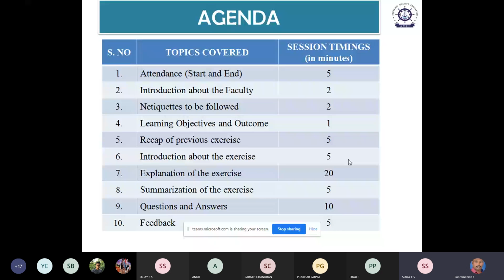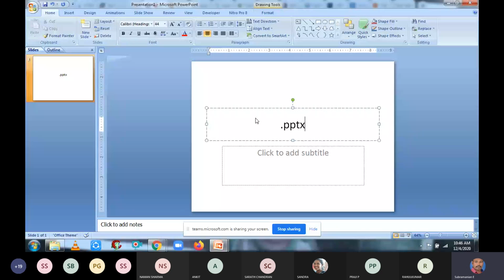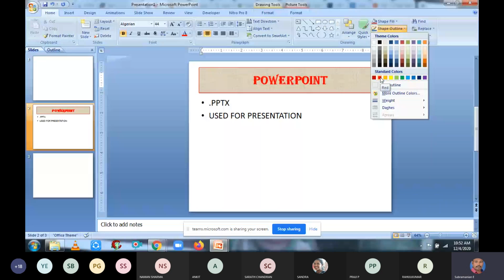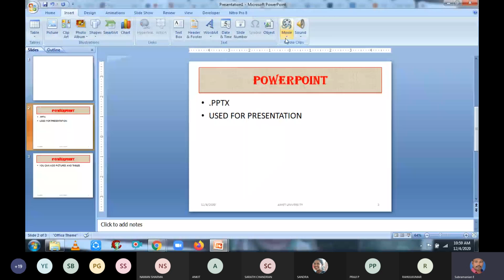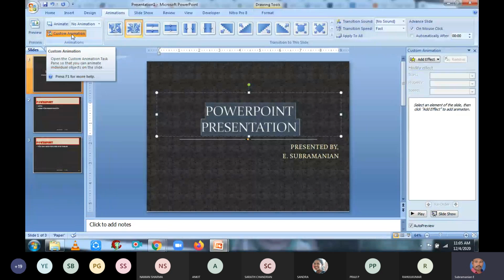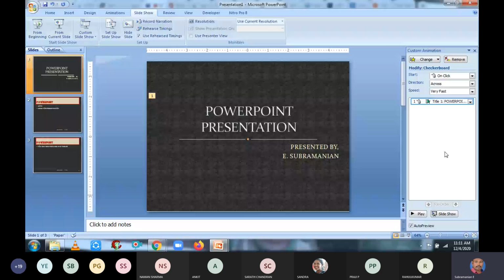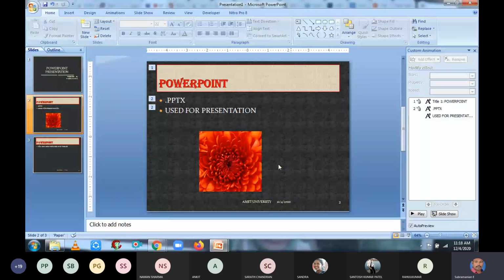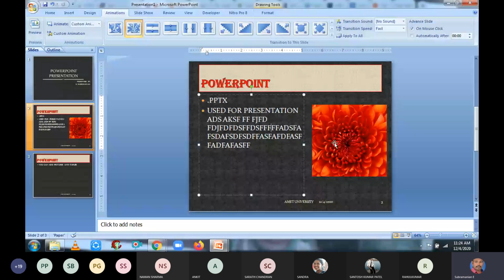Foundation of IT G8 04 12 2020